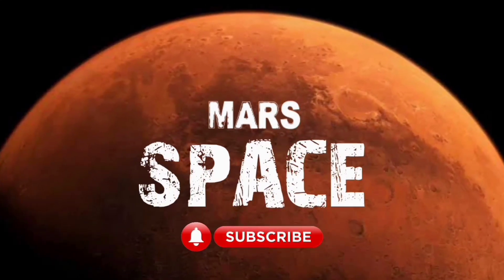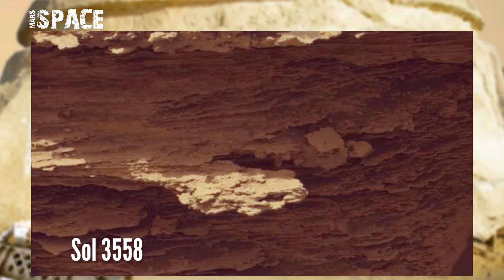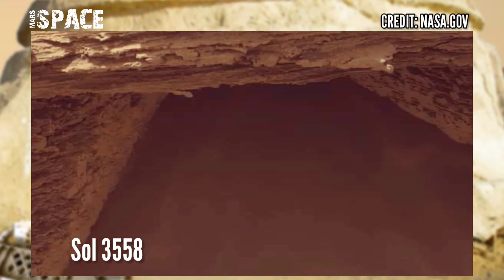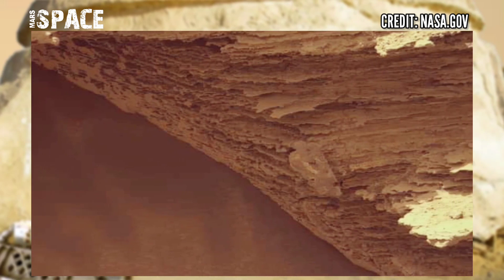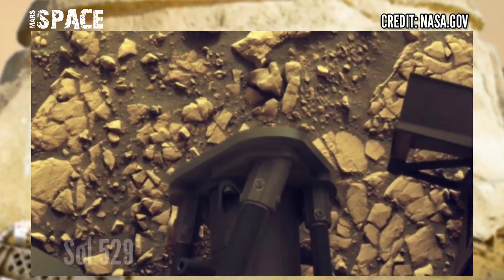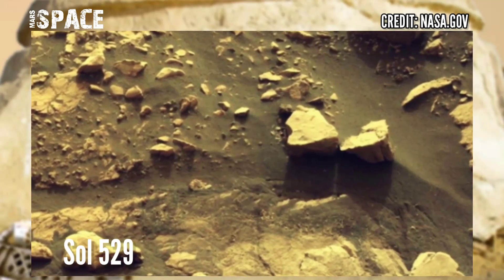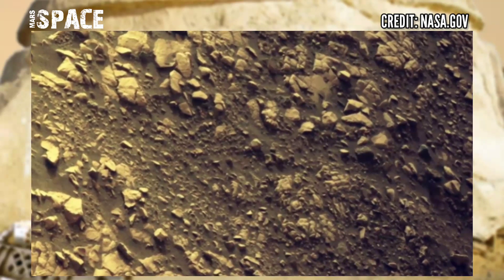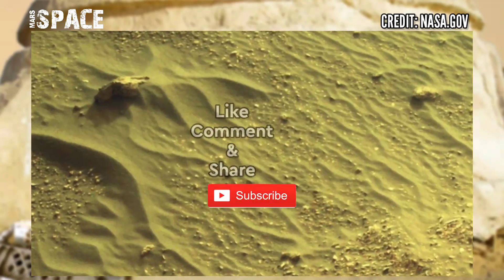NASA's Mars Curiosity Rover spotted a gate of martians at Mars surface: Perseverance Rover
in this video we have shown a gate on mars spotted by curiosity rover with new images and new picture from mars 2020 mission captured from mars rover with latest images of mars from NASA's Perseverance rover of its mission.

Credit: NASA.GOV
NASA/JPL-Caltech